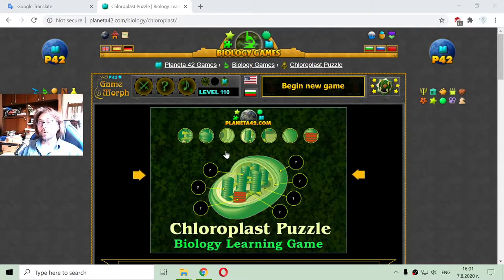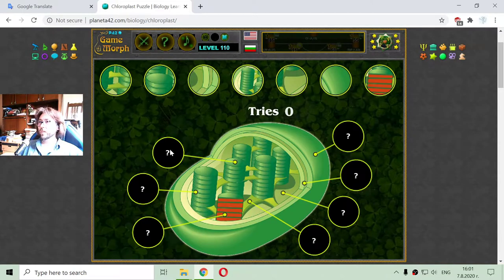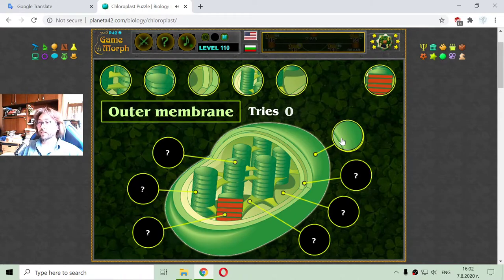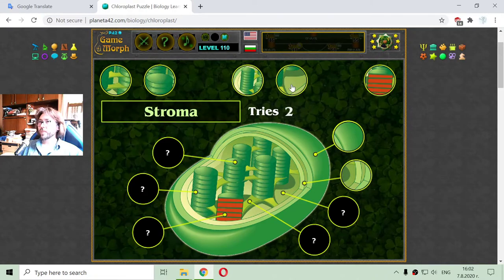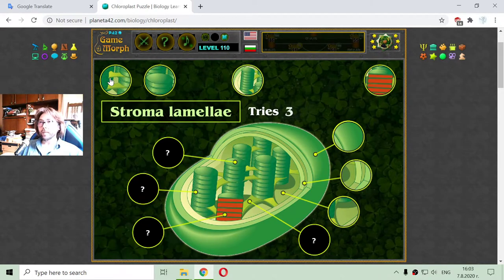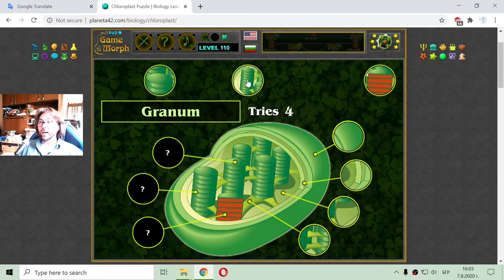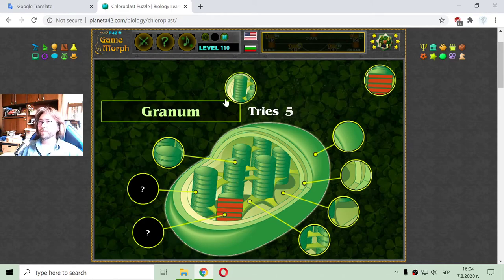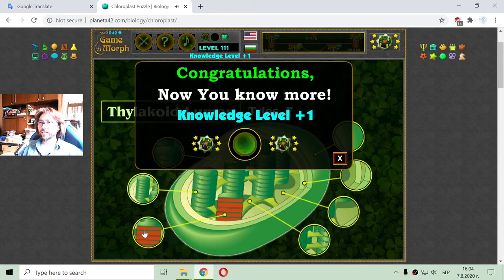The Chloroplast Structure - Interactive Biology Lesson 🦠🎥🎓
Fun educational video to study the parts of the chloroplast organelle, involved in the photosynthesis. Suitable for online lessons, interactive classes and exciting homework.